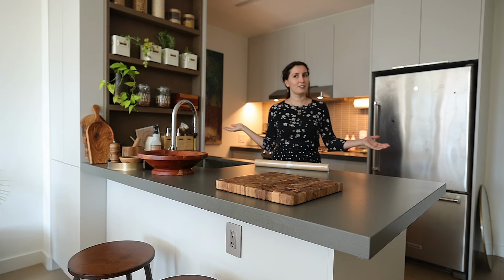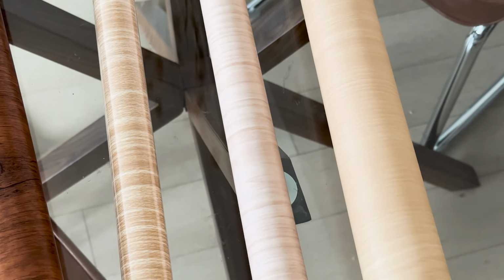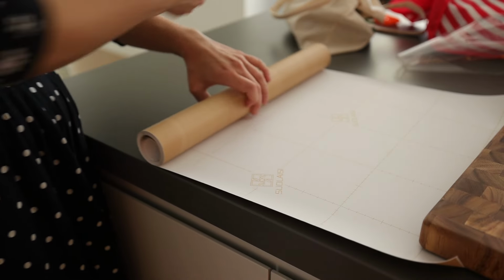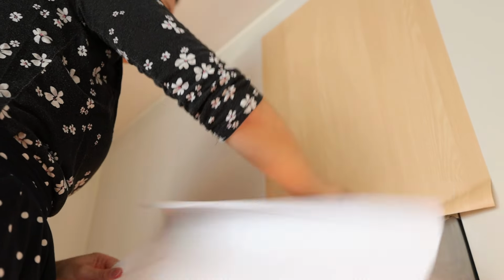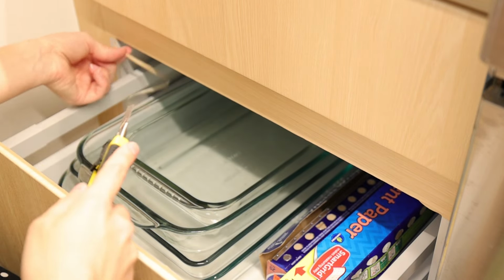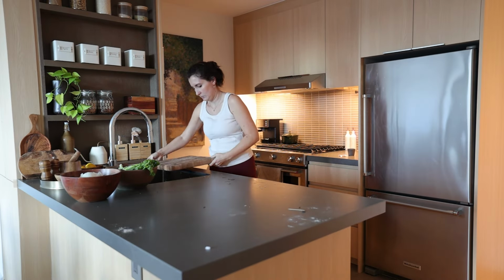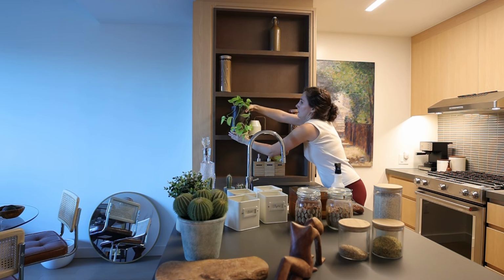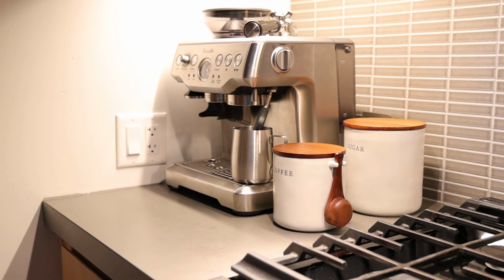Extreme kitchen transformation only using PEEL & STICK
We completely transformed this kitchen with just ONE thing: peel and stick wallpaper (also called contact paper) on all cabinets! It is renter friendly, very affordable and easy to do!

I post content twice a week about design, home décor, sewing, organization, conscious living and I would love to have you here 🤗

Peel & stick used

⏳ CHAPTERS
00:00 Intro
00:27 Before shots
01:00 Peel & stick comparison
02:28 How to apply contact paper
06:54 Cleaning
08:30 Staging
09:42 The Reveal
10:11 New coffee machine
10:43 Outro

🎵 MUSIC
4 Malcolm by Sarah, the Illstrumentalist
Beach Day in Brooklyn by Sarah, the Illstrumentalist
Muffled Tines by roljui

💜 Logo & Brand Design by Rachel Port